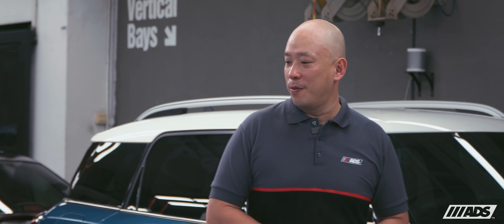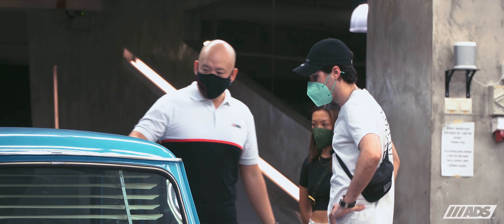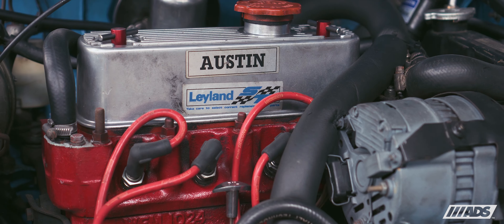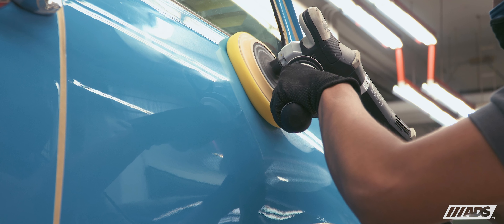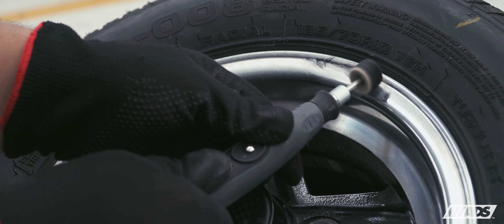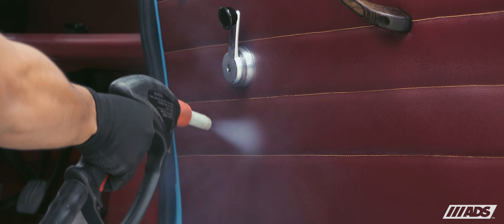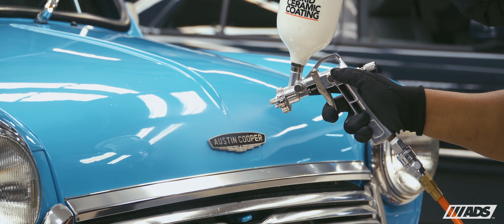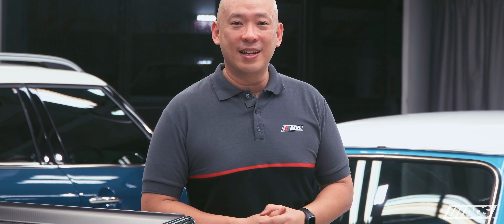All-Access Vlog #39: Austin Cooper Mark III - Vehicle Reconditioning Program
This spirited 1971 Austin Cooper Mark III came in to restore the current finish of the interior and exterior with a combination of our Elements Plus Detailing program and some custom touches for a unique look that will surely make heads turn!

For a totally immersive experience, we’re located at:

AutoDetailer Studio
No.89A - P2, Block H,
Jaya One, No.72A,
Jalan Profesor Diraja Ungku Aziz,
46200 Petaling Jaya
Selangor, Malaysia.
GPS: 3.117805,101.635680